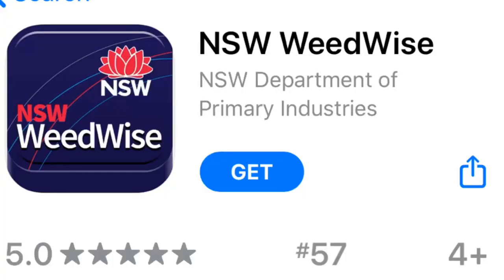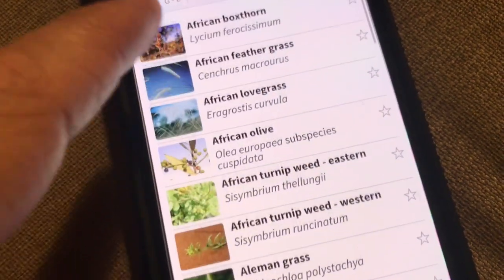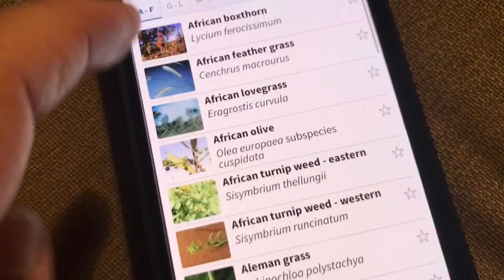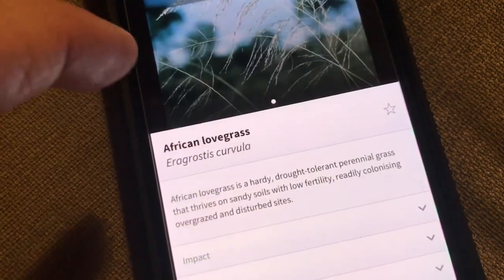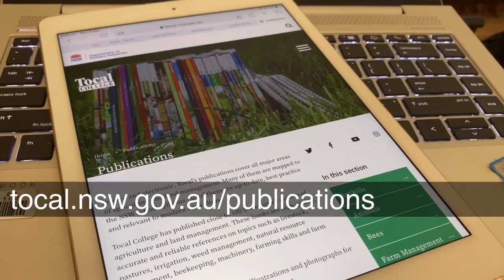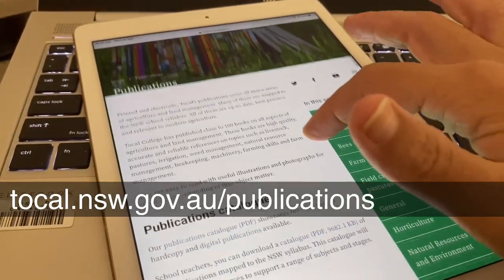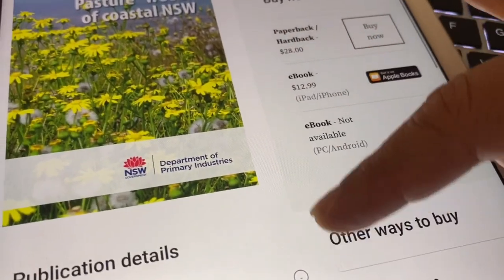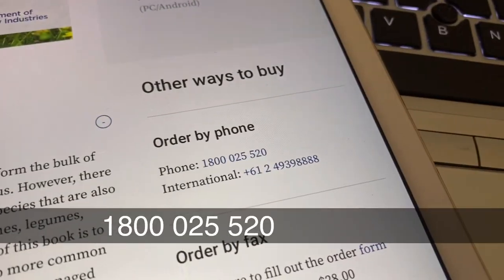Plant Identification tips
Agriculture Advisor Helen Smith has put together a short video to help land managers identify plants and weeds on their properties.

Key Points:
We’re having to do things a bit differently at the moment, that can make some of what we do a bit tricky. Helen thought a little video about plant identification might be a good way to get people thinking about what they have on their property.

Plant ID is a very practical skill and it can take a long time to get good at it as there are just so many plants out there.

Good to get an idea and be able to recognise what some of the common plants on your property are, this will help you be able to notice when there is something new or different, this will likely be a weed so good to spot them early.

Need to look for identifying features, although these are not always what you think they might be. Obvious ones include seed heads or fruits or flowers. Other identifying features include leaves, stems and identifying bits of anatomy around their stems. If you are looking at a weed and it is already setting seed or flowering then you may have missed a key control window.

There are lots of useful links to information regarding plant identification. The NSW DPI Weedwise app is very good
You can also contact your Local Land Services Agriculture Advisor if you have any questions.

We encourage you to get out and have a look at the plants on your property, make some observations and get some practice. Have some fun with it and keep an eye on what is growing in your paddocks.